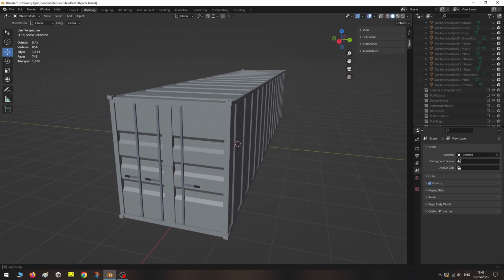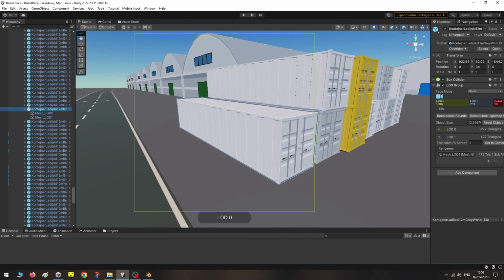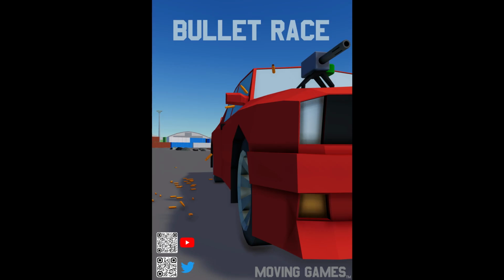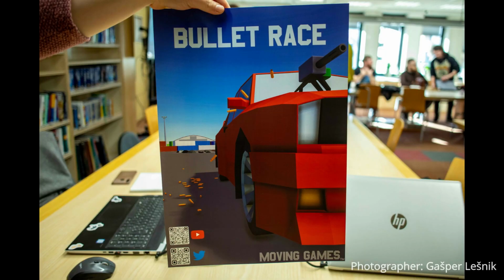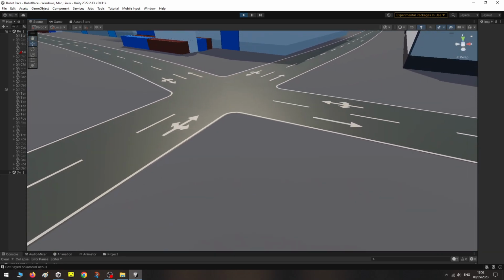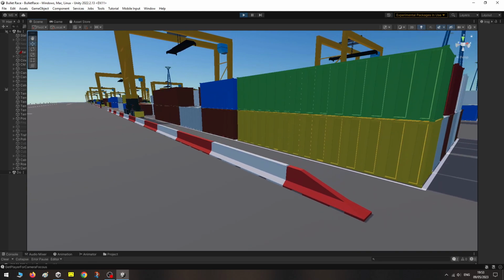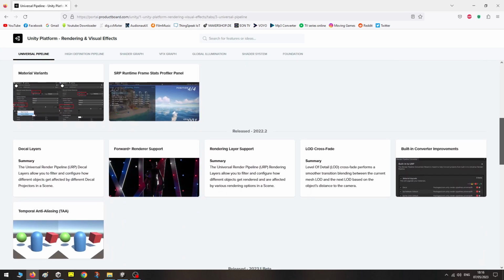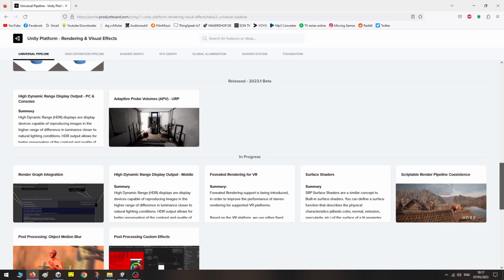Others Played My Game, Level Design & Roads | Bullet Race Devlog 3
Hi and thanks for stopping by.
I have been working on level design, placing new objects on the map and some optimizing on graphics side. Including LOD and models optimizing.
I have attended Indie Showcase which was hosted by Slovenia Games, where others have played my game for first time and given me some feedback.
Made  a cover poster, using game editor for nice screenshot and printed on paper. I implemented mechanic for helping to free player in stuck or roll over situations. Last improvement that I made was shadow render quality.
I also upgraded Unity engine from 2021.3 to 2022.2, to keep things updated.